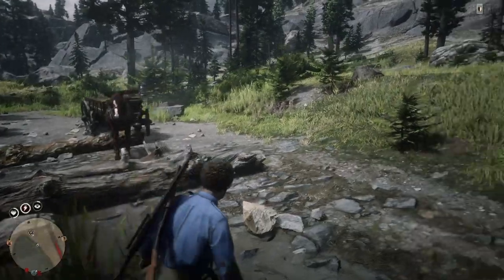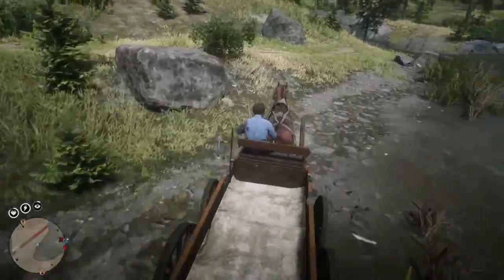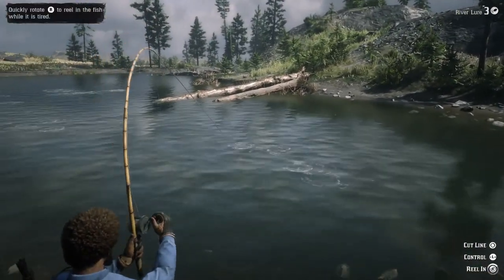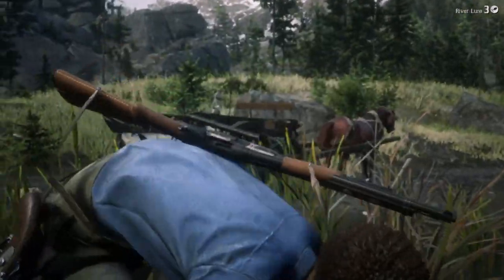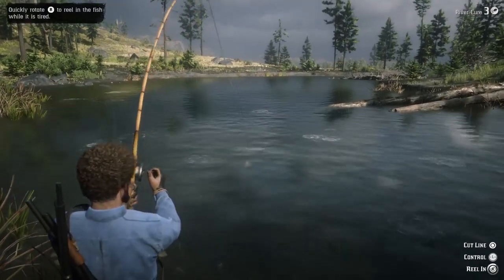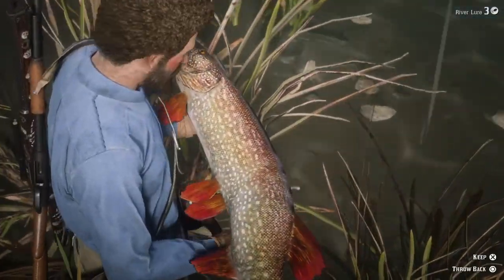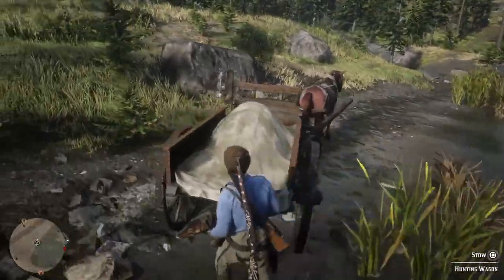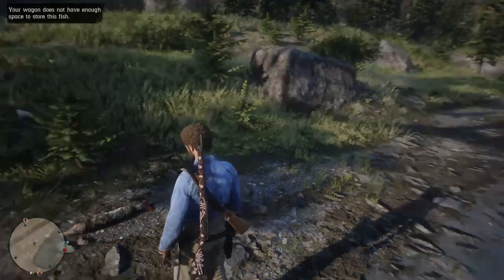*SECRET* Northern Pike Pond For UNLIMITED PIKE in Red Dead Online